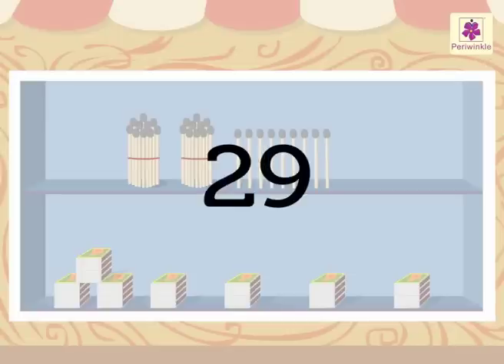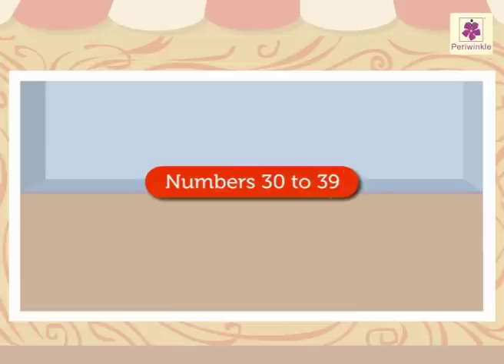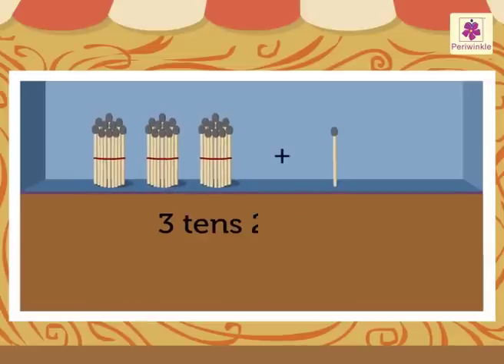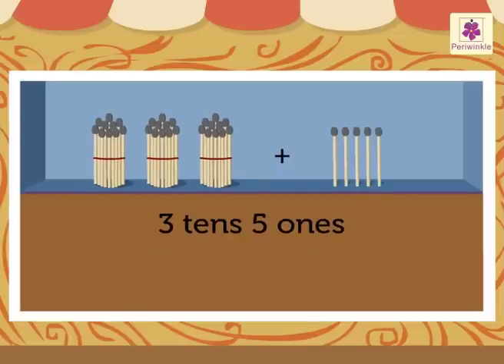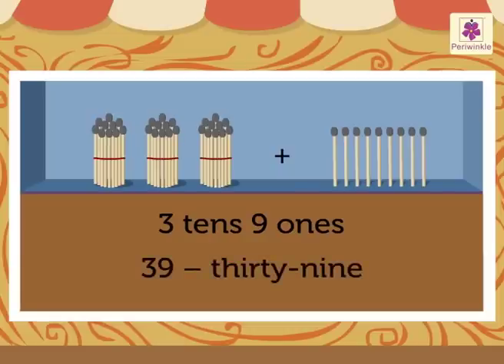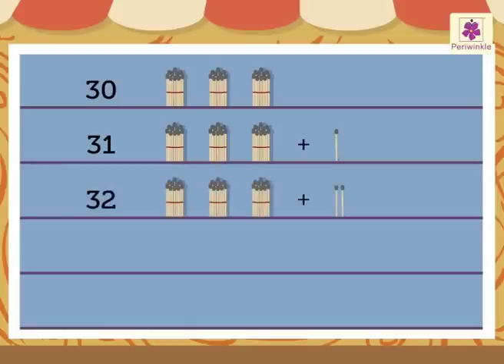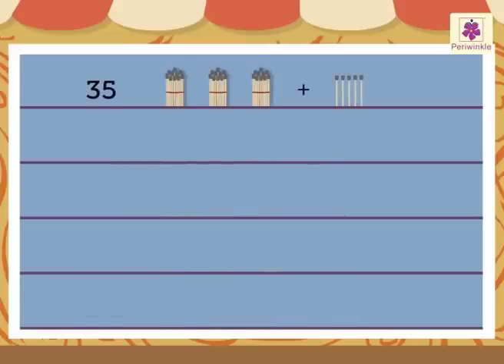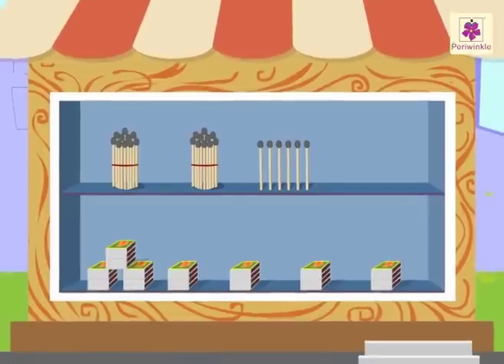Tens and Units: Number 30 - 39 | Mathematics Grade 1 | Periwinkle